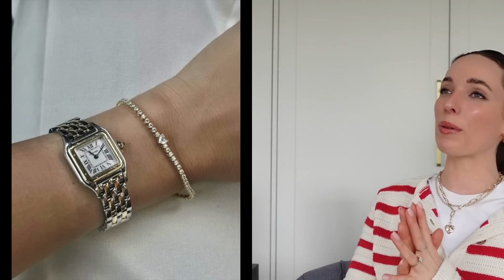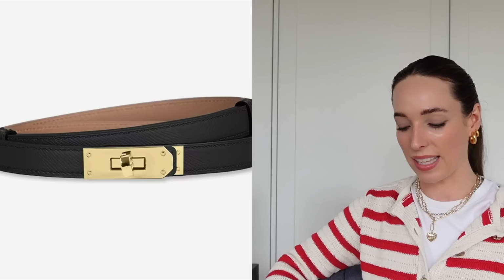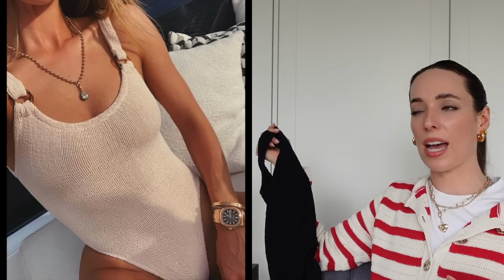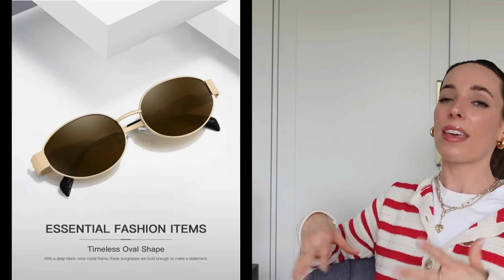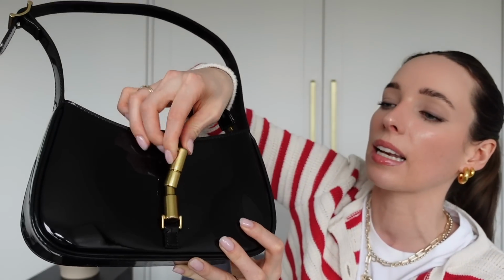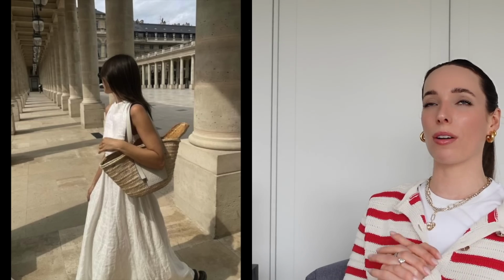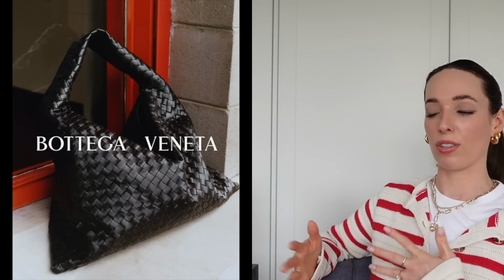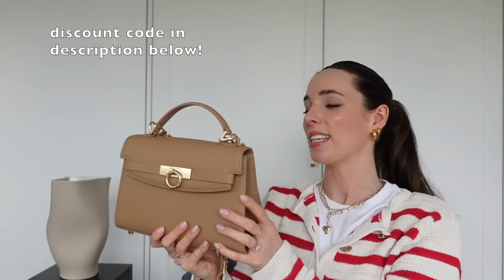10 of the best HIGHSTREET DESIGNER INSPIRED accessories / YSL, Celine, Gucci, Cartier, Hermes Dupes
and all opinions, and product choices are my own.